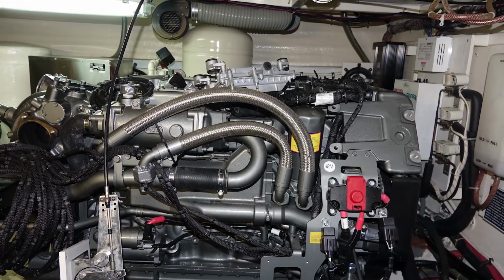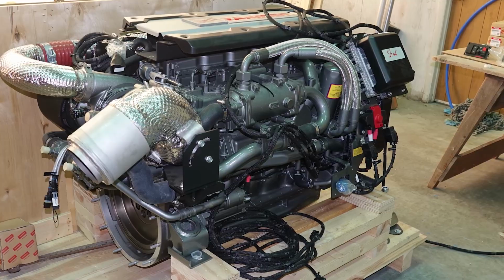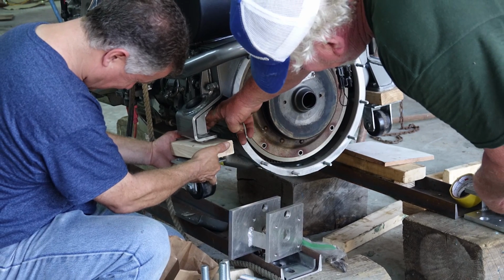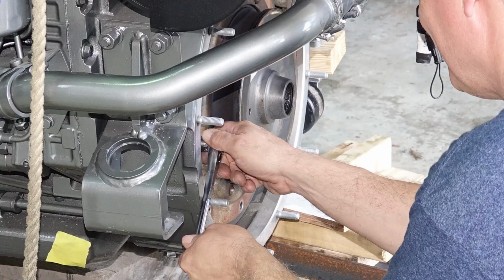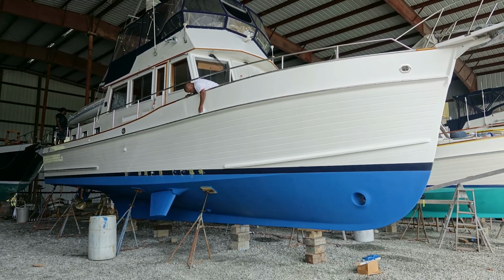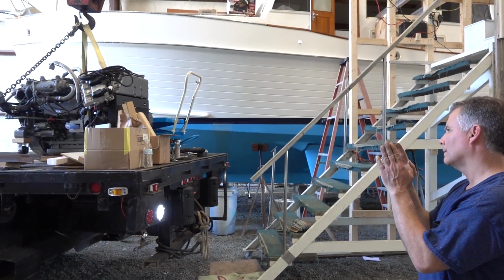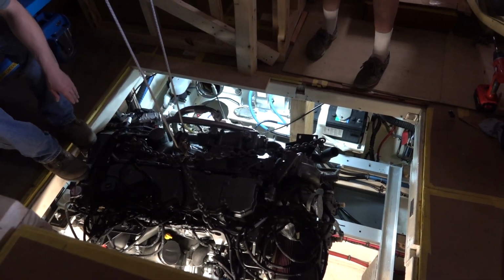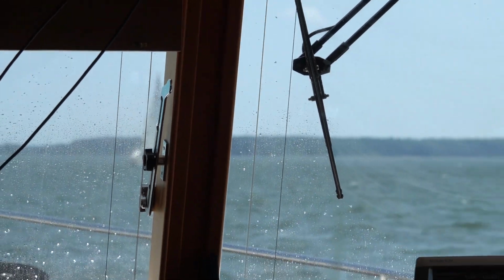2005 Grand Banks 46 Repower with Yanmar 6LF Diesel Engines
for more information on Grand Banks Modernization, maintenance, and repairs. Yacht Agency repowers a 2005 Grand Banks 46 Classic with two modern Yanmar 6LF Engines. The video shows the steps to do the repower with no hull cuts and no engine component removal that would invalidate the warranty. Their Grand Banks repower process is cost effective and fast. Fixed price projects can be performed because their process is so repeatable. for more information on Grand Banks Modernization, maintenance, and repairs.